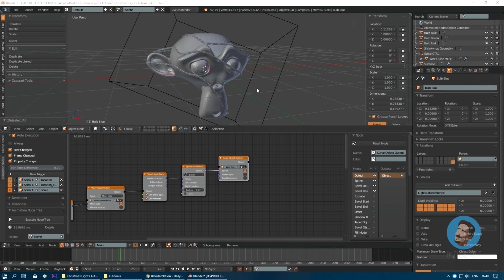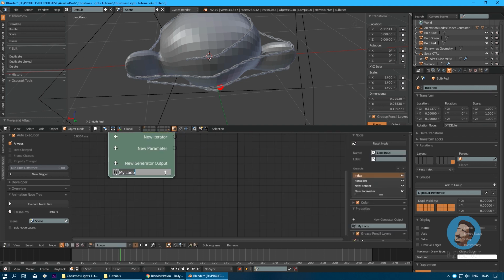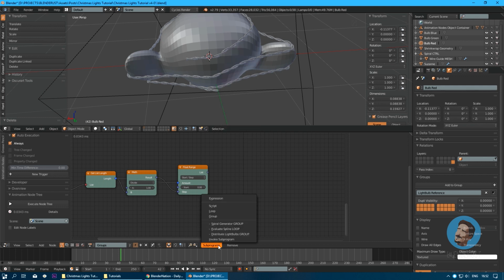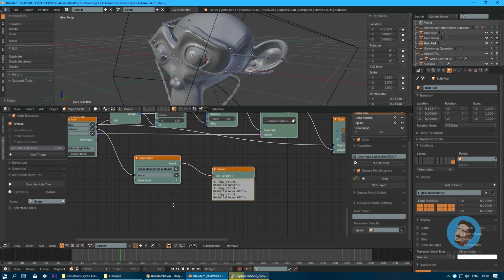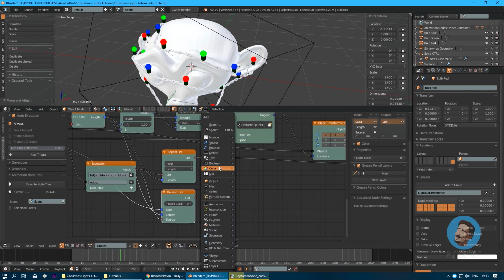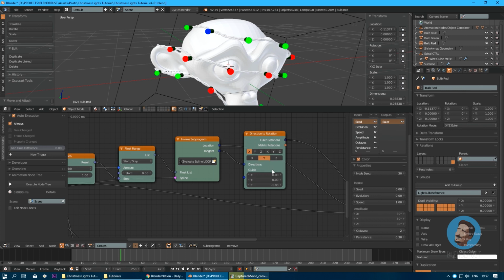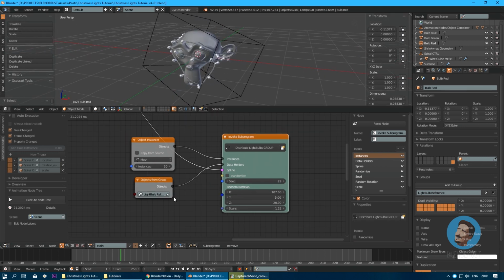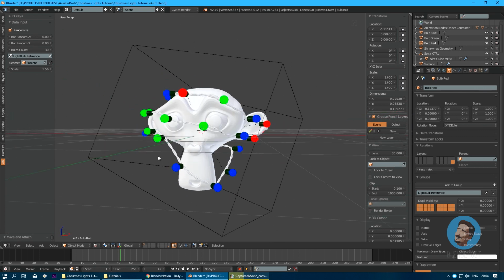Procedural Christmas Lights with Blender and AN. Part 2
And now to the second part of our Christmas Lights setup, where I'm going to show you how to distribute light bulbs along a spline and to setup nice and handy viewport controls.
Here you can download the project file (.blend)

Happy Blending and Happy Hollidays, guys!!